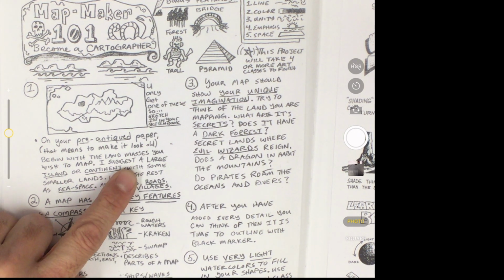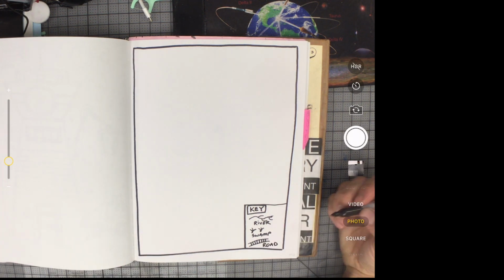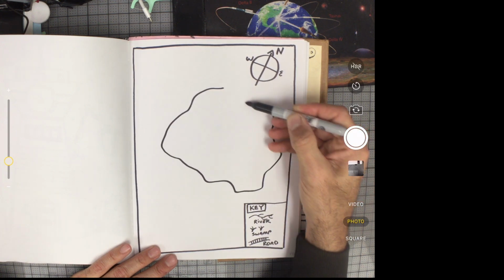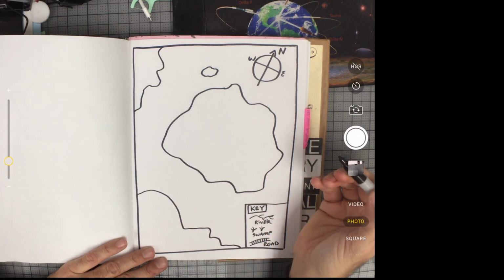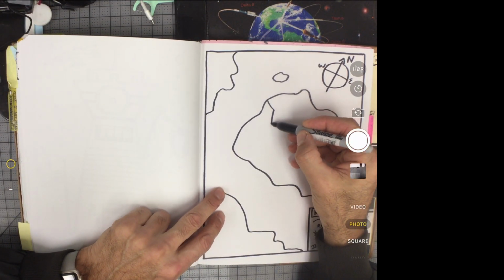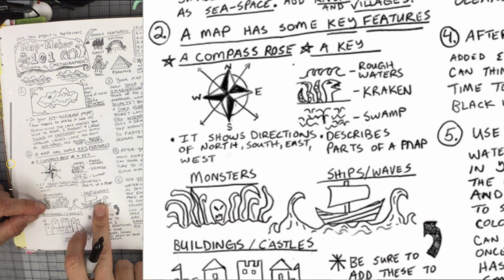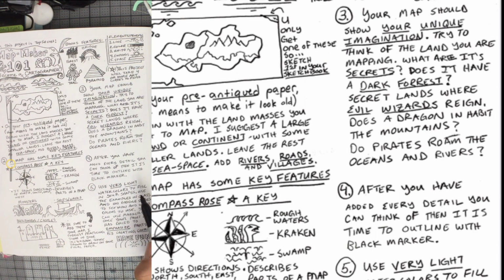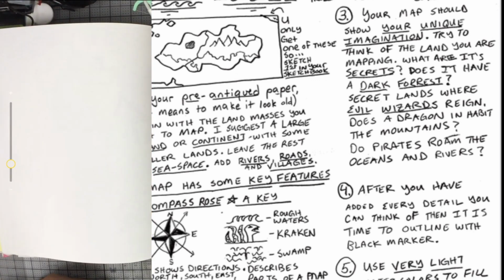fantastic map 2021